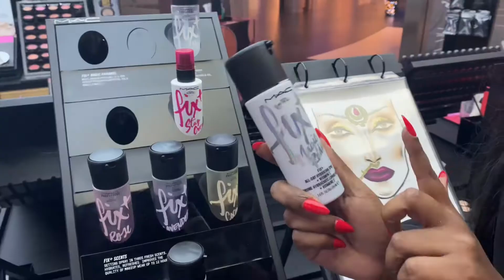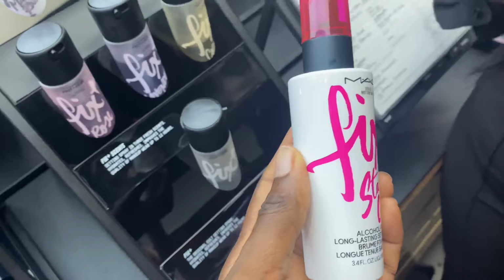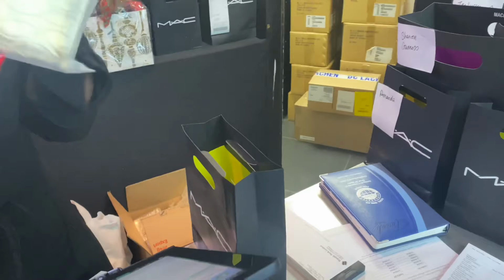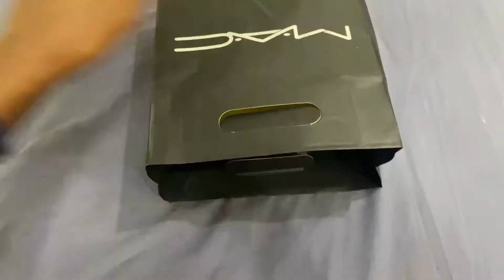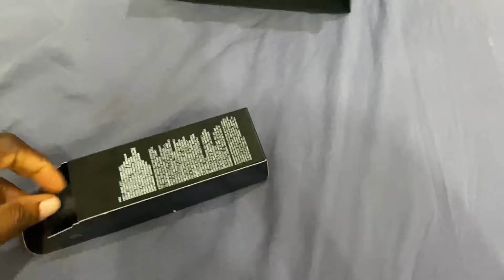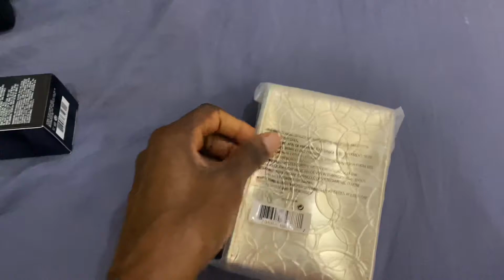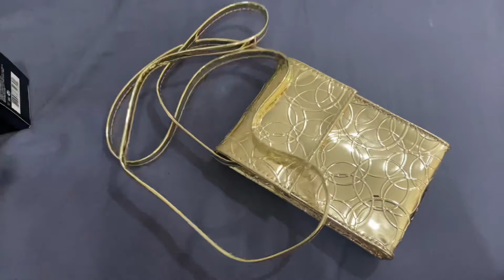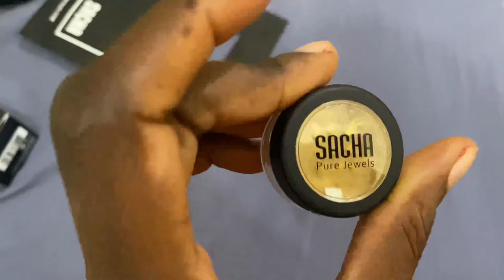Vlogmas 2022: Shopping at Gulf City Mall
When to Gulf City  mall to check out Mac Cosmetics sale.